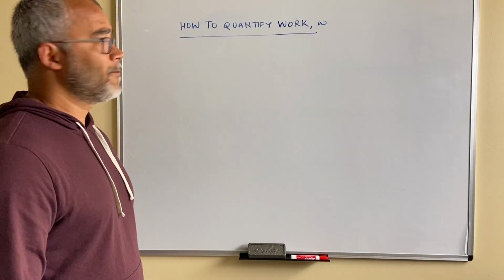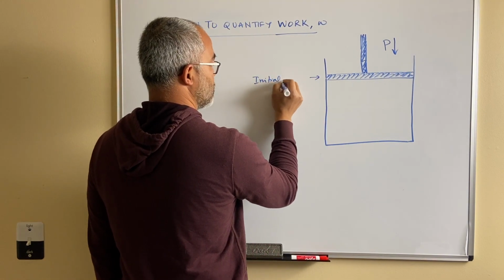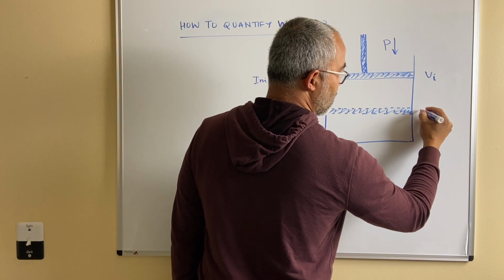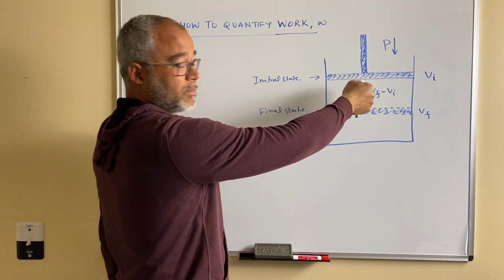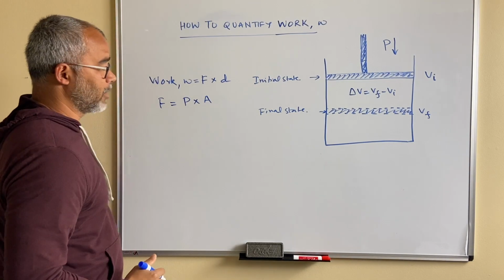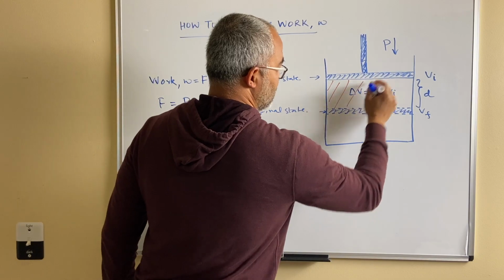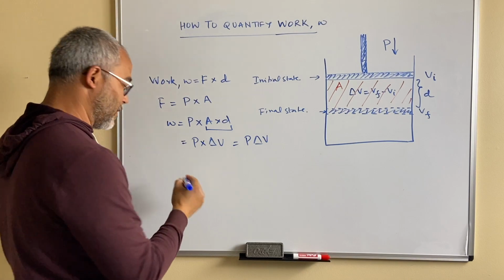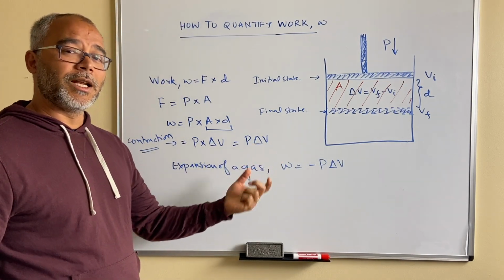How to Quantify Work | w